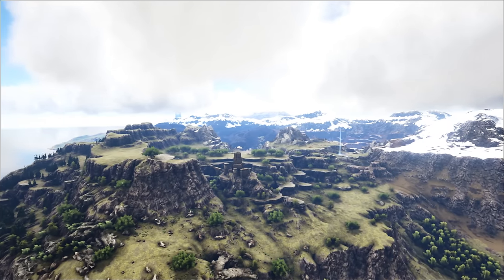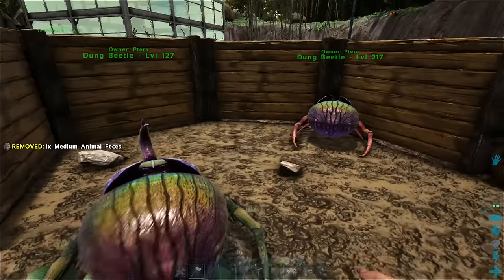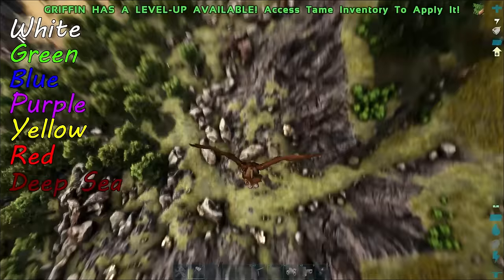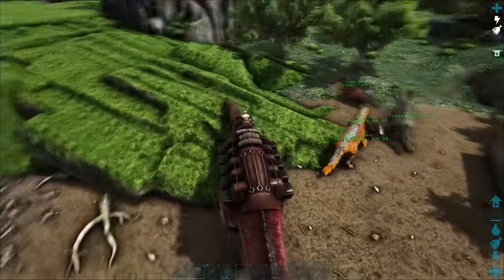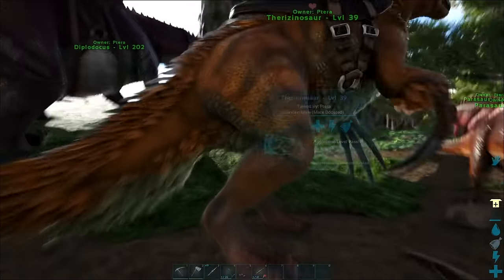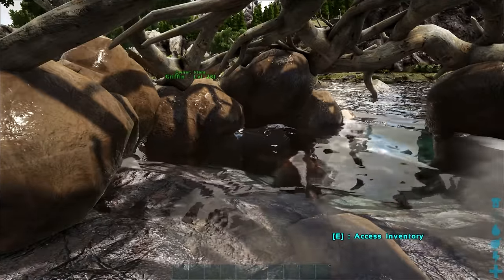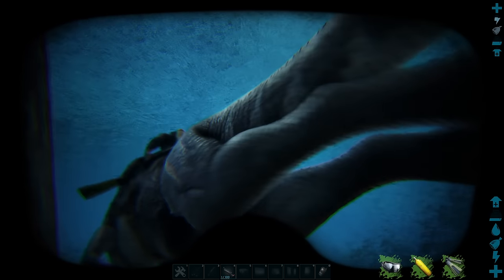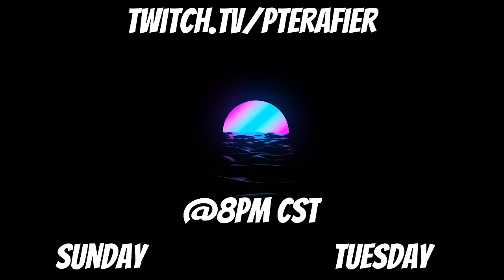7 Tips To Help YOU Go From NOOB To PRO | Ark: Survival Evolved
I give you 7 tricks to help you survive the ark. We go over things like farms, dino specialization, and more! These tips are for newer players, although advanced players might find something helpful here!